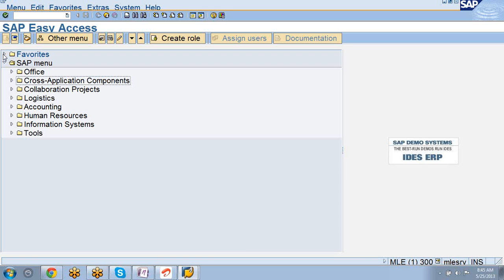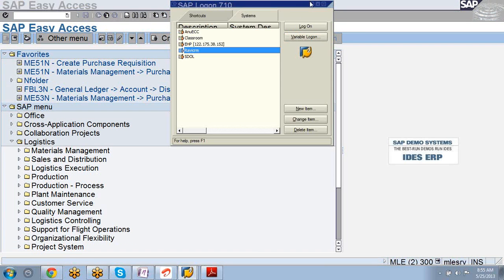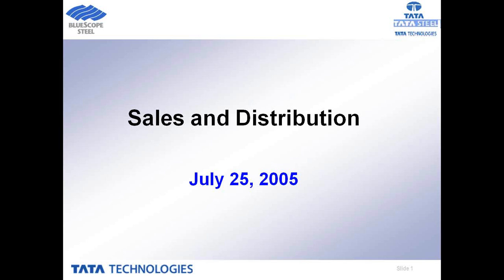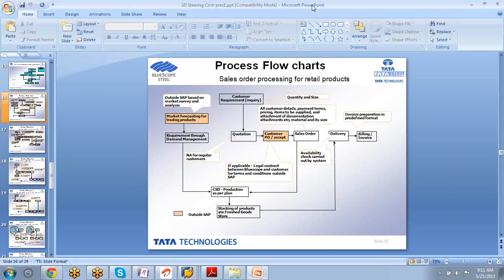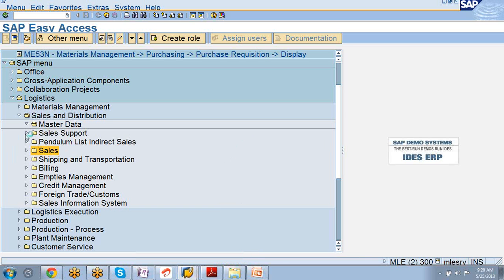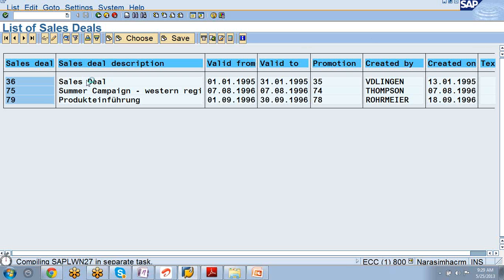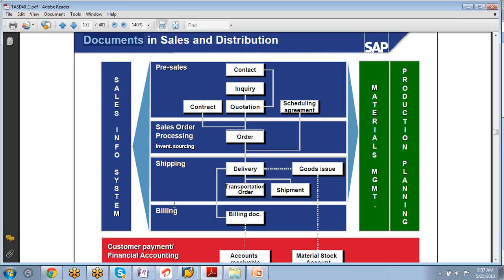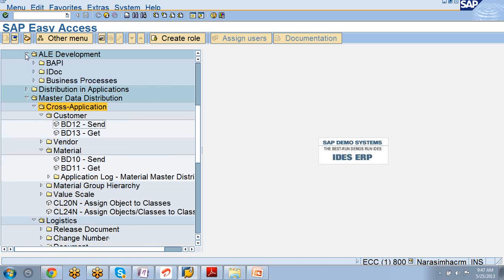SAP SD Demo - SAP SD Training Videos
SAP SD Demo: SAP SD manages all activities of pre-sales, receiving and managing sales orders, schedules, delivering products to customers, billing to customers for sold products, handling transportation and distribution of shipments to customers.